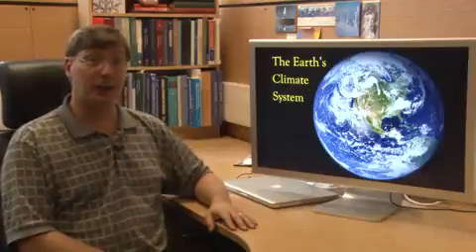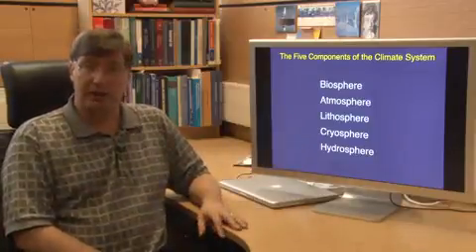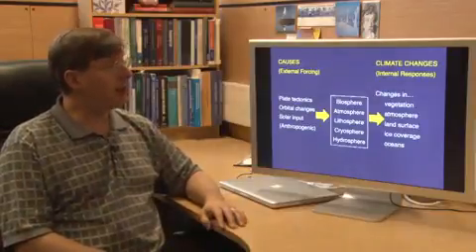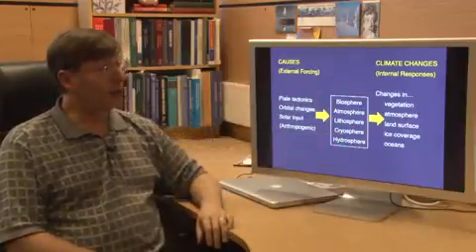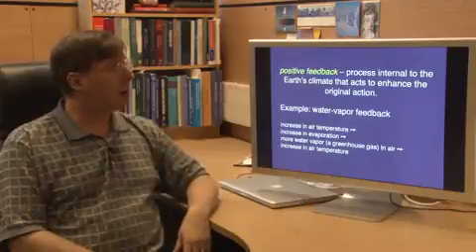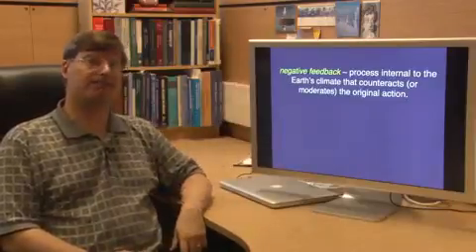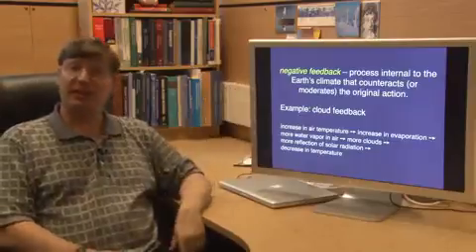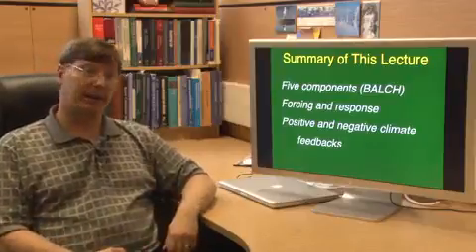Tierra 1,1 . Clima